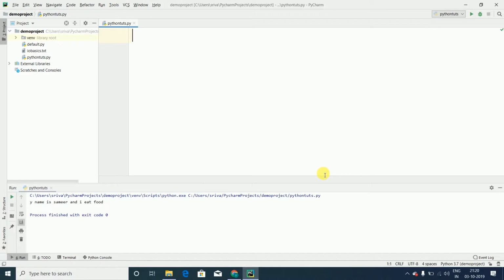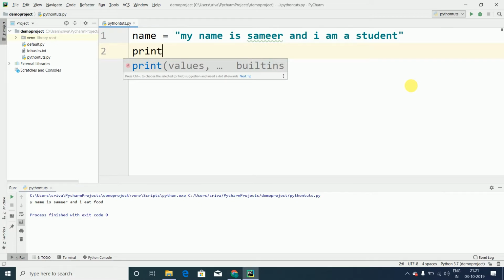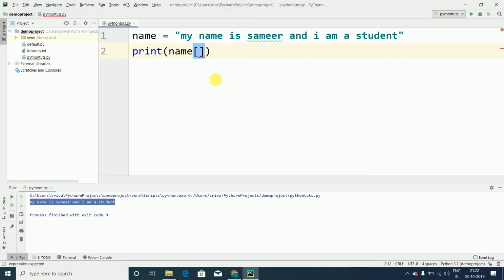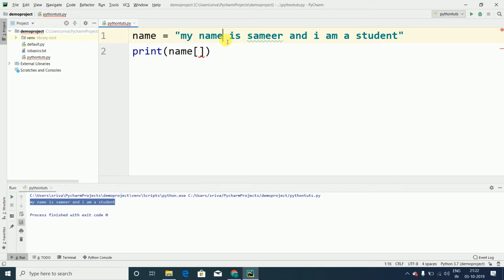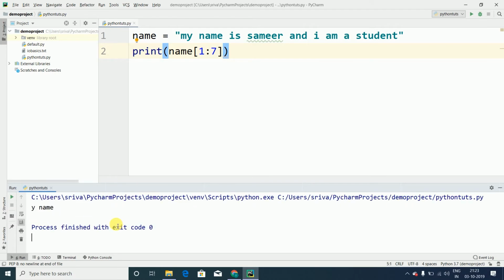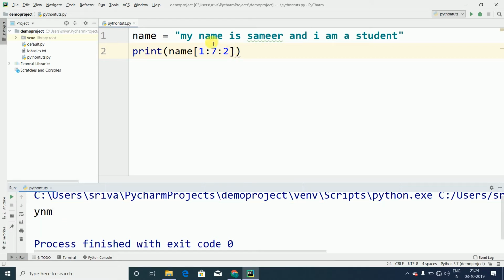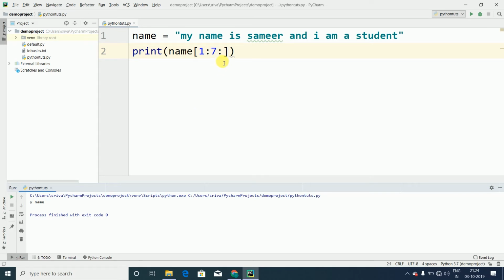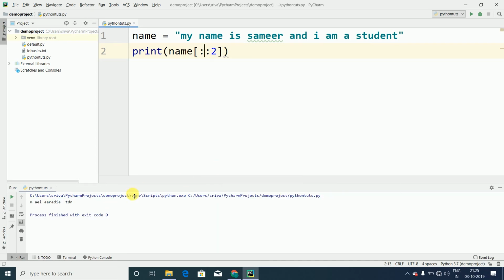Python programming series || learn python programming. Part 4 - String slicing in python.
Learn python programming from 0 to hero. In this series we have created tutorials based on python programming. It doesn't matter that you are a beginner or known to programming cuz anyone will be able to learn as we have tought from the very basics..

In this video part 4 - We have introduced you all with String slicing in python.